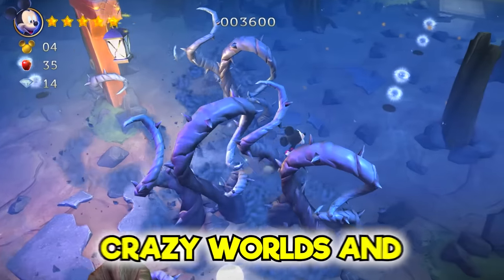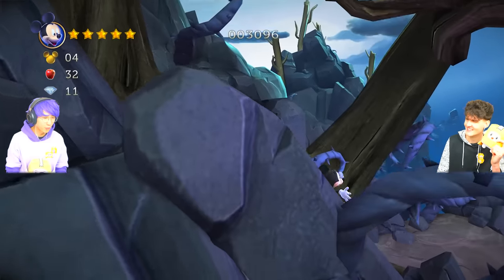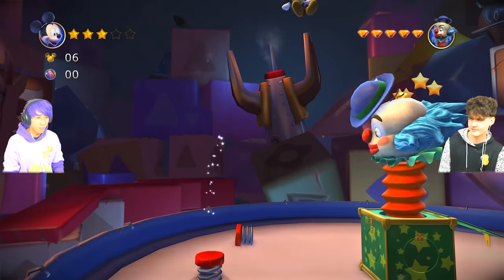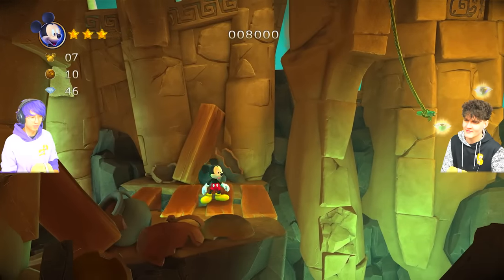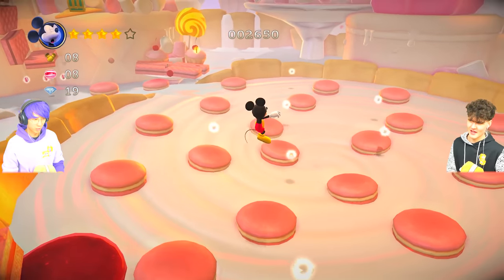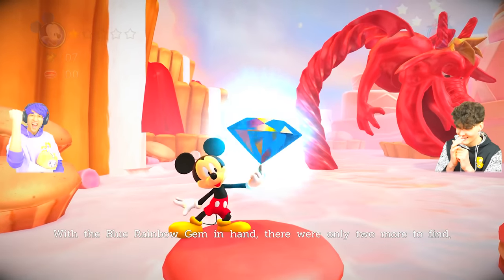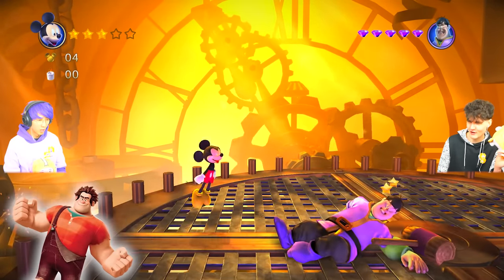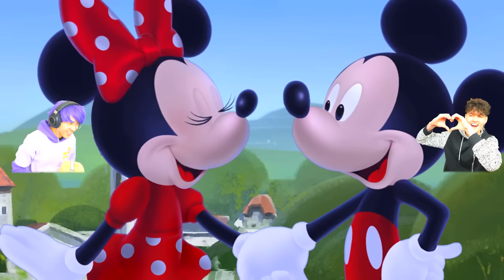LANKYBOX Playing CASTLE OF ILLUSION Starring MICKEY MOUSE!? (FULL GAME!)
LankyBox World!